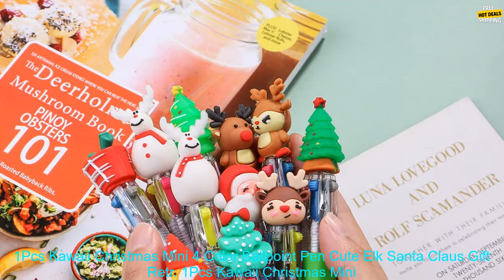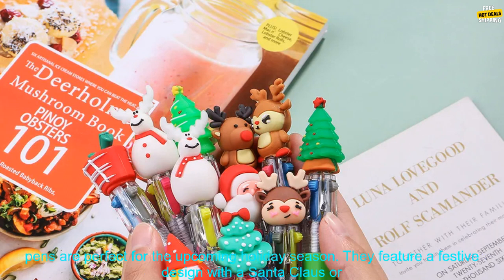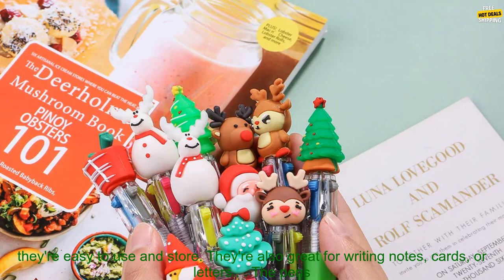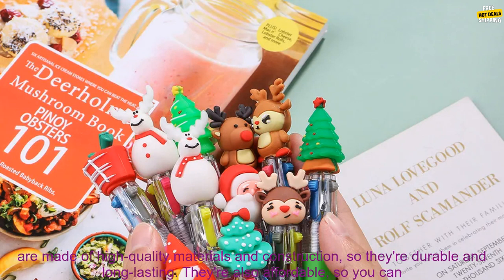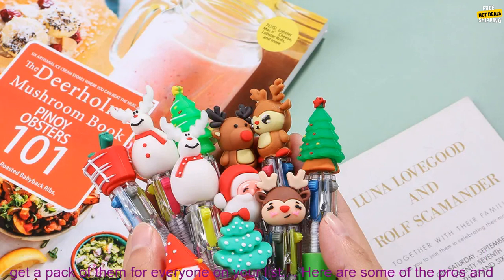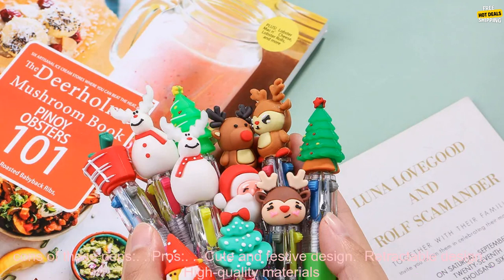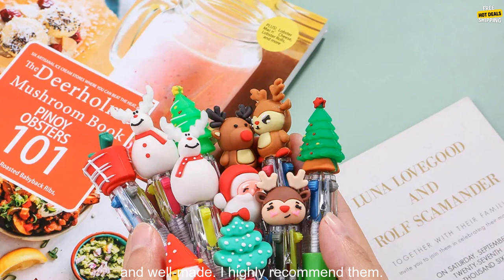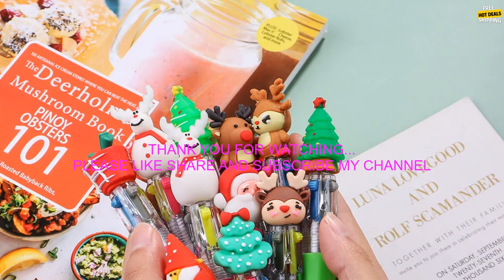1005004790691046 1Pcs Kawaii Christmas Mini 4 Color Ballpoint Pen Cute Elk Santa Claus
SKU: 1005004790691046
1Pcs Kawaii Christmas Mini 4 Color Ballpoint Pen Cute Elk Santa Claus Gift Retractable Pen Stationery School Supplies
**1Pcs Kawaii Christmas Mini 4 Color Ballpoint Pen Cute Elk Santa Claus Gift Retractable Pen Stationery School Supplies Review**

This is a cute and festive pen that is perfect for the holiday season. The pen features a four-color design, with a cute elk or Santa Claus design on the barrel. The pen is retractable, making it easy to use and store. It is also made of high-quality materials, so you can be sure that it will last.

This pen would make a great gift for anyone who loves Christmas. It is also a great addition to any office or school supplies collection.

Here are some of the pros of this pen:

* Cute and festive design
* Four-color design
* Retractable

Here are some of the cons of this pen:

* May be too small for some people
* May not be durable enough for heavy use

Overall, this is a great pen for the holiday season. It is cute, festive, and functional. I would definitely recommend it to anyone looking for a new pen.
1pcs,kawaii,christmas,mini,4,color,ballpoint,pen,cute,elk,santa,claus,gift,retractable,pen,stationery,school,supplies